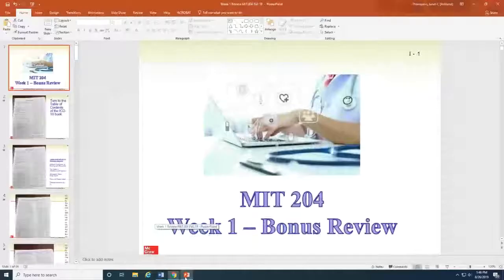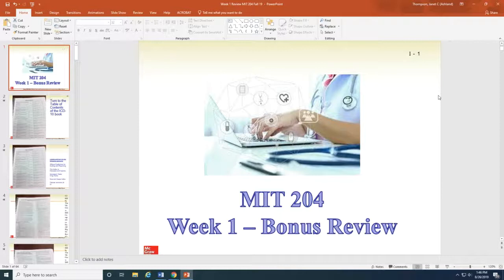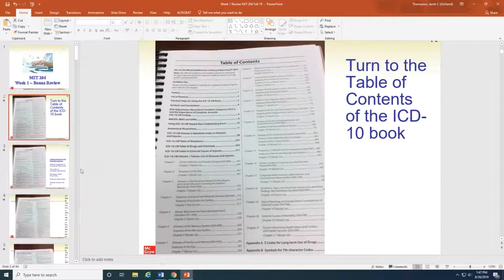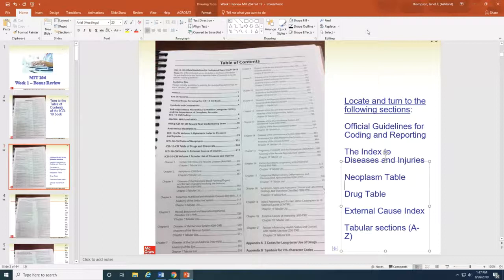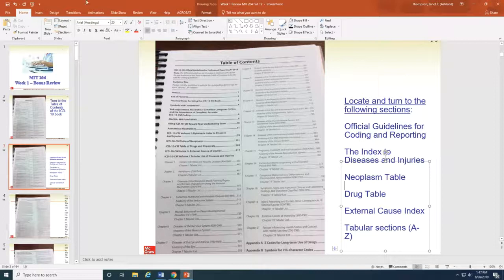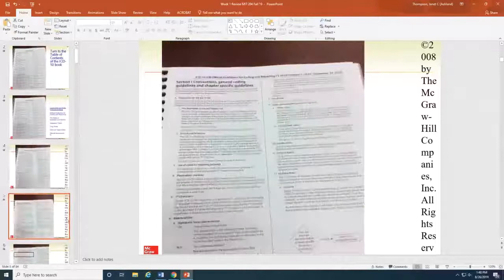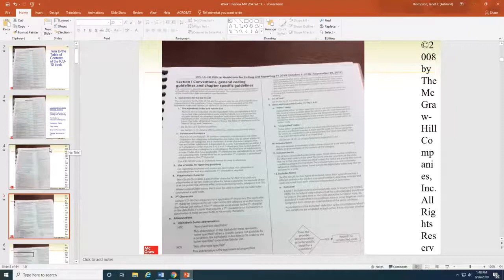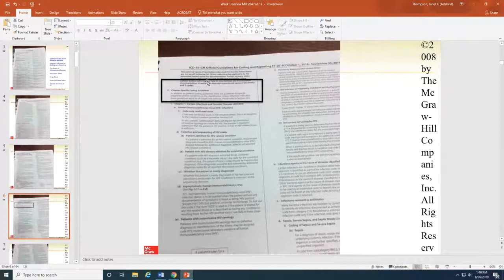MIT 204 - Week 1 Bonus Review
Get your ICD-10 book out to follow along with these code lookups!